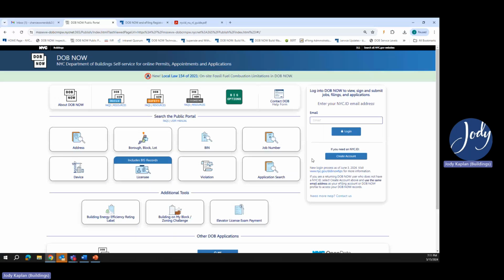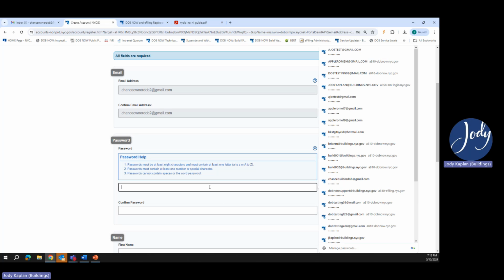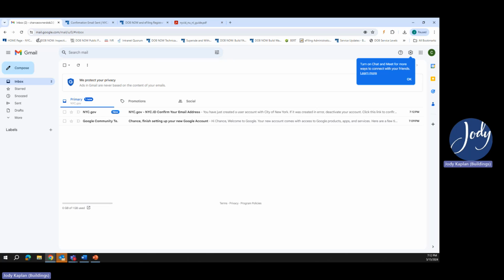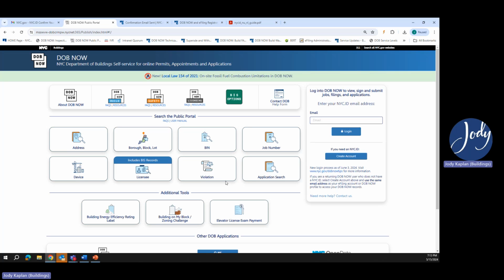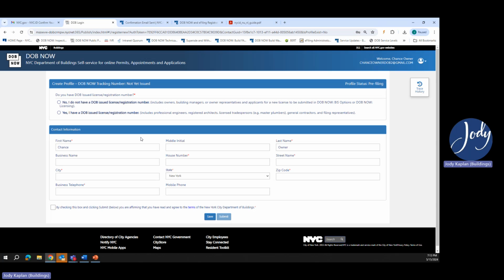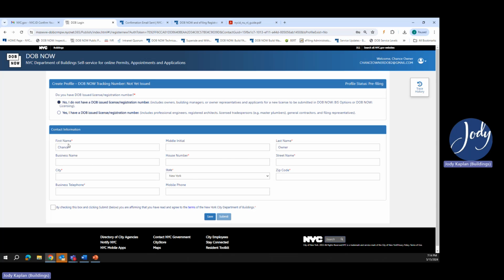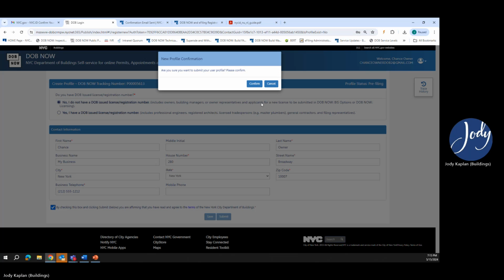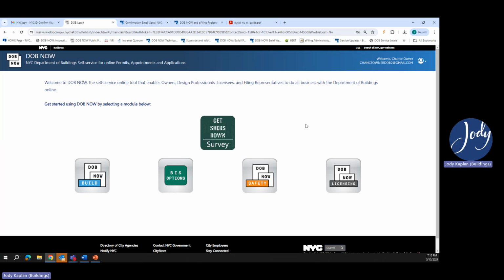Tutorial: NYC.ID and DOB NOW Integration for New DOB NOW Account Users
Beginning on June 3rd DOB NOW is integrating with NYC.ID, requiring all returning and new users to have a NYC.ID account to login to DOB NOW. Review this helpful tutorial to learn how!